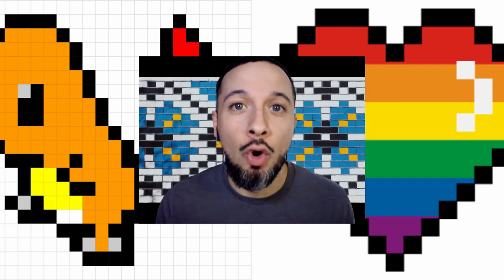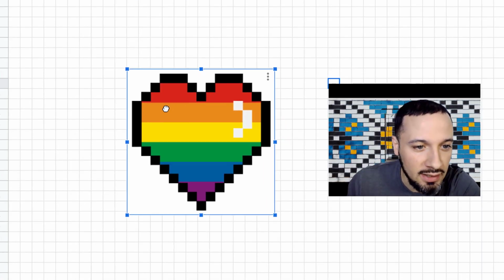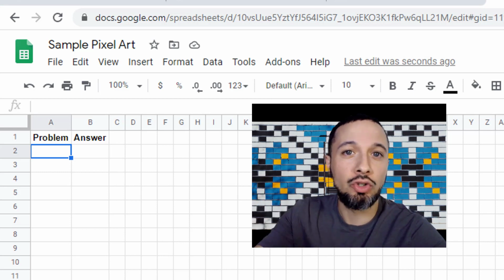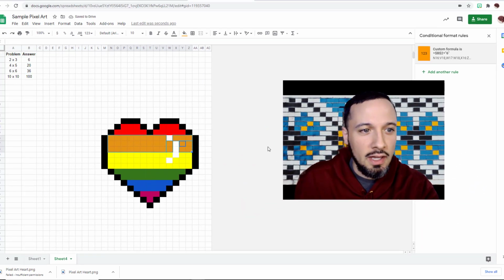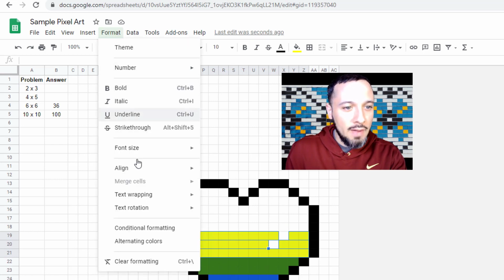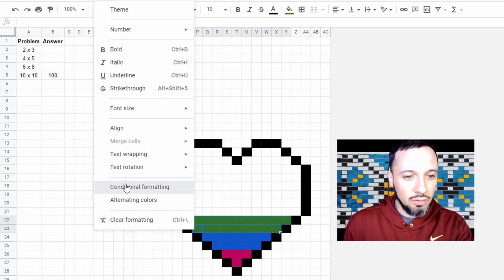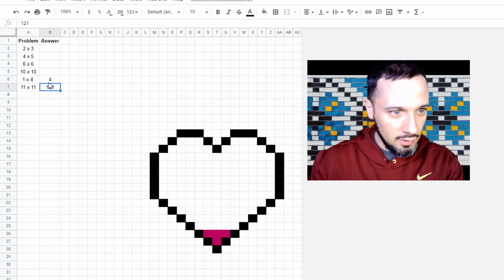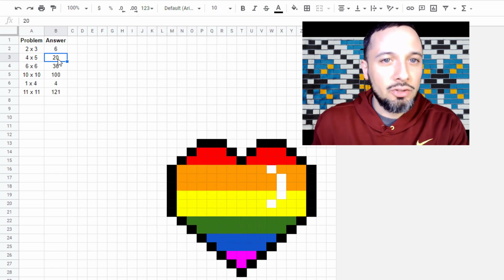How To Create Pixel Art Digital Worksheets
I will show you how to create a homework or classwork assignment that slowly reveals pixel art with each correct response.

Students will only be able to reveal a picture if they submit all the correct responses.

Table of Contents:

00:00 - Introduction
00:44 - Step 1: Setting up the Google Sheet
01:15 - Step 2: Creating your pixel art
03:31 - Step 3: Setting up the problems and answers
04:31 - Step 4: Conditional Formatting